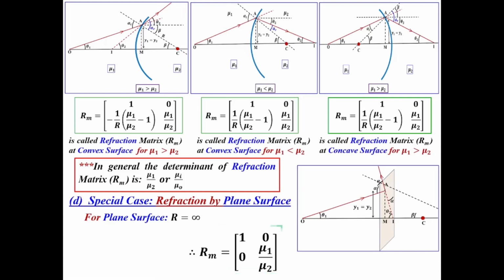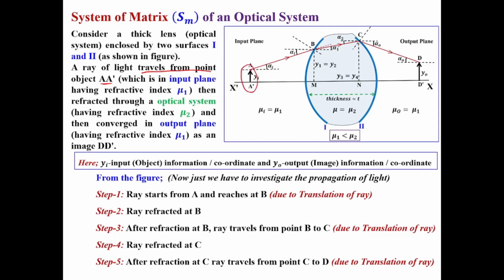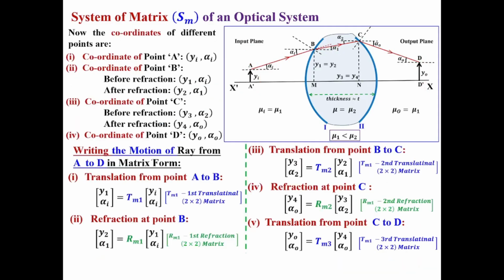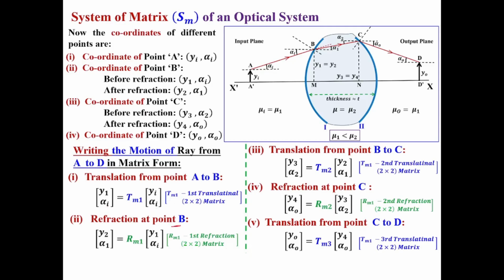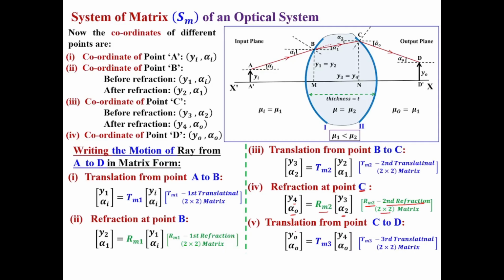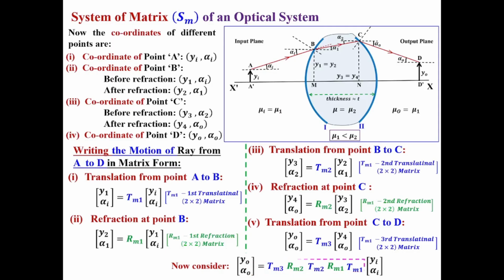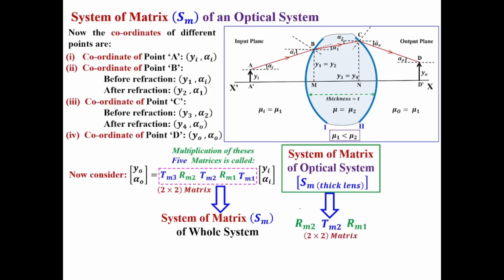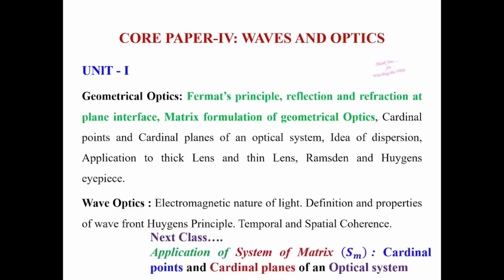Lect-08: 𝑺𝒚𝒔𝒕𝒆𝒎 𝒐𝒇 𝑴𝒂𝒕𝒓𝒊𝒙 (𝑺𝒎 ) 𝒐𝒇 𝒂𝒏 𝑶𝒑𝒕𝒊𝒄𝒂𝒍 𝑺𝒚𝒔𝒕𝒆𝒎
𝑺𝒚𝒔𝒕𝒆𝒎 𝒐𝒇 𝑴𝒂𝒕𝒓𝒊𝒙 (𝑺𝒎 ) 𝒐𝒇 𝒂𝒏 𝑶𝒑𝒕𝒊𝒄𝒂𝒍 𝑺𝒚𝒔𝒕𝒆𝒎